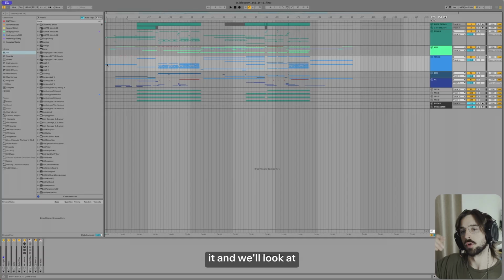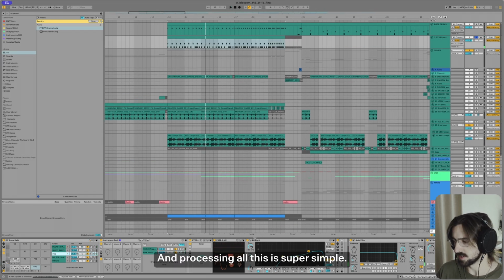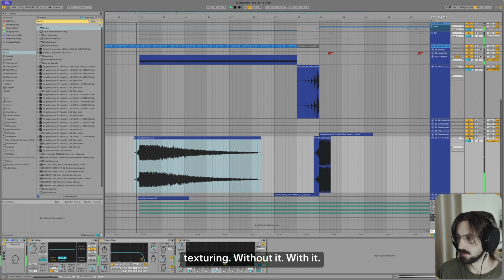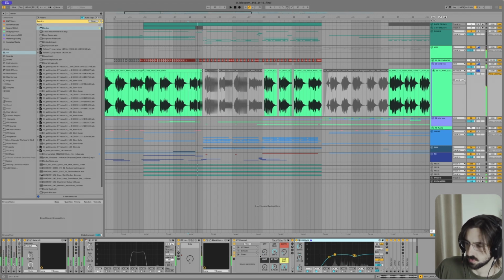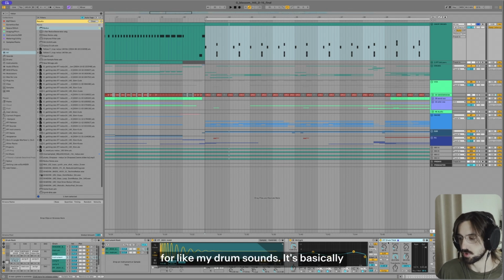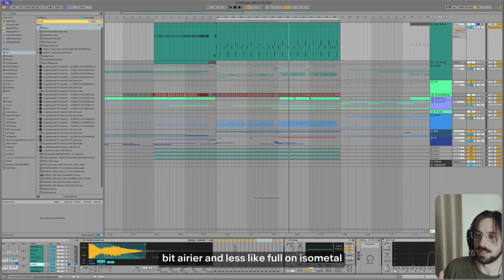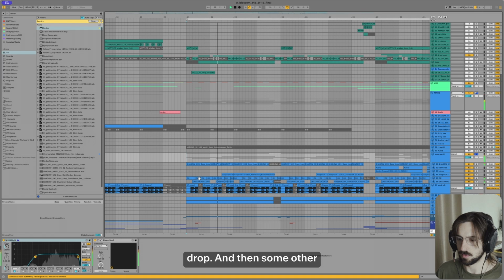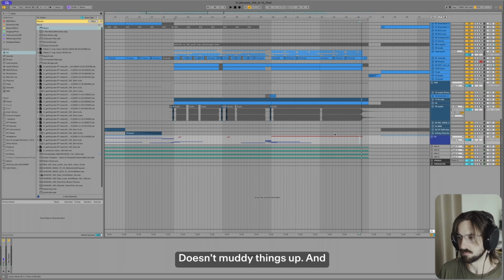if found - blossom | Breakdown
new production breakdown for my recent release: blossom! watch the full breakdown including the second half of the song, drum processing, etc. plus access to this project file, exclusive sample packs, ableton racks and presets on my Patreon (new content every Tuesday!)

Chapters:
00:00 yappin
00:26 Intro + Cowbell Sound
03:37 Intro Drums
06:18 Intro Melodics
08:17 Intro Bass
09:55 Intro FX
11:13 Intro Vocals
20:00 Drop Drums
26:33 Drop Percussion
30:09 Drop Melodics
33:32 Drop Bass
35:23 Drop FX
36:09 Closing

if found 々